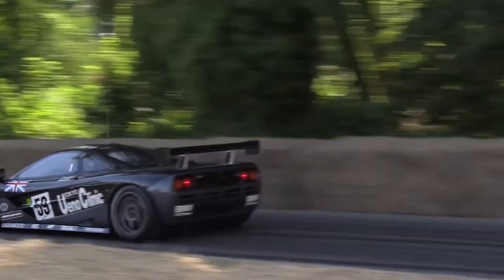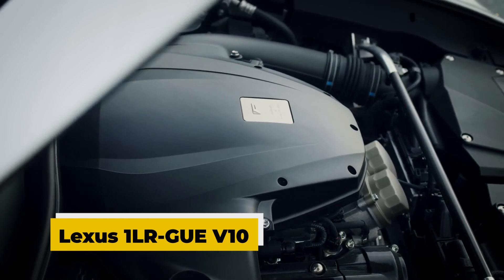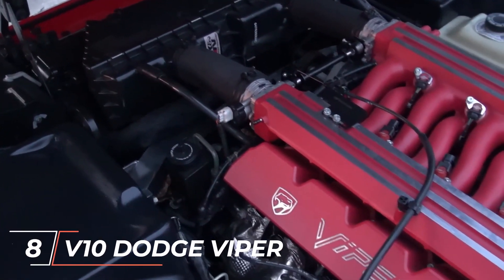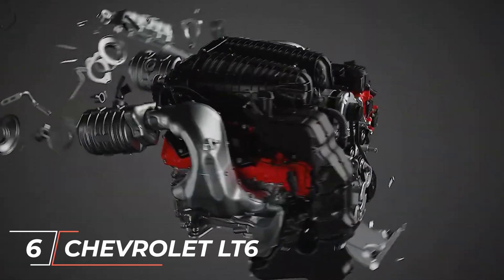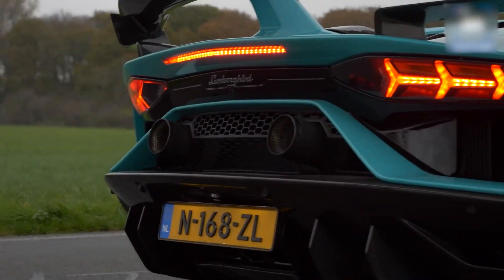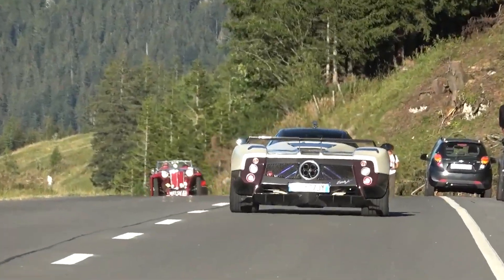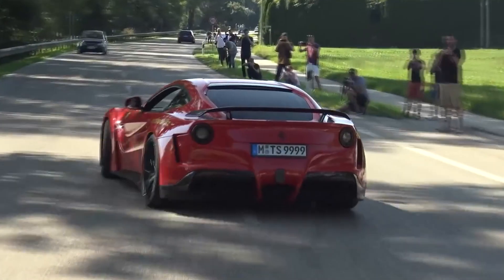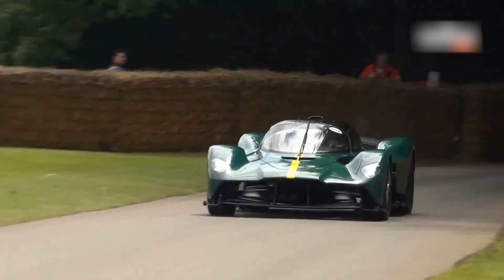How Do These Naturally Aspirated Engines Make So Much Power?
Get ready as we delve into the heart of these remarkable engines, where brute force and precision engineering combine to create automotive masterpieces. From the roaring V10 beasts to the high-revving V12 legends, we showcase the most potent naturally aspirated engines that have ever graced the roads.

We'll explore the cutting-edge technology, meticulous craftsmanship, and innovative design elements that set these powerhouses apart from their turbocharged counterparts. Witness the seamless synchronization of pistons, cylinders, and exhaust systems, culminating in an unmatched symphony of horsepower.